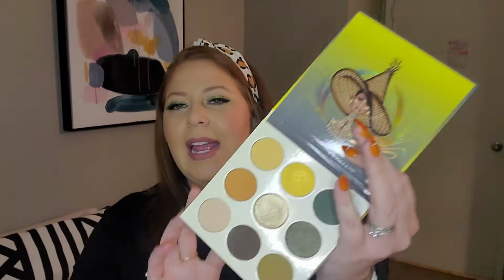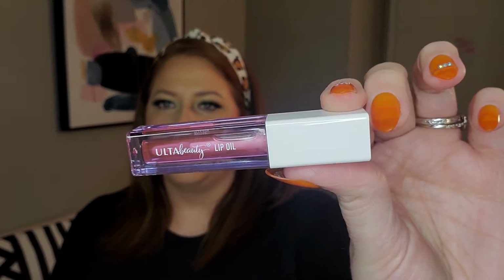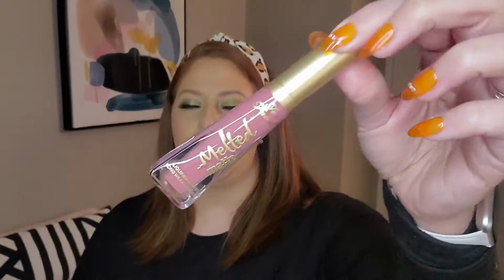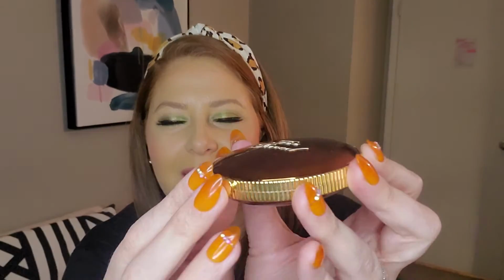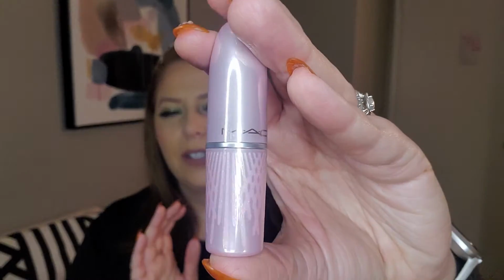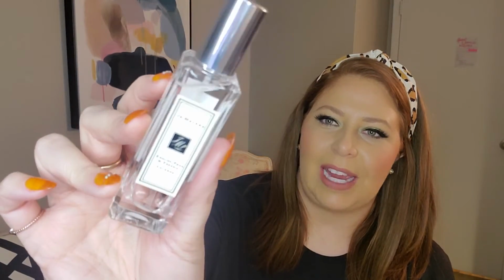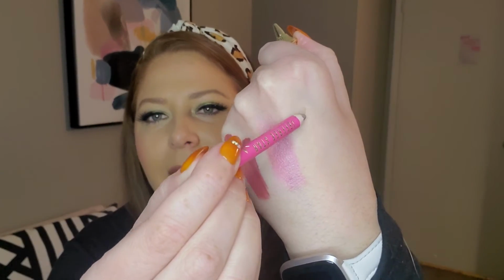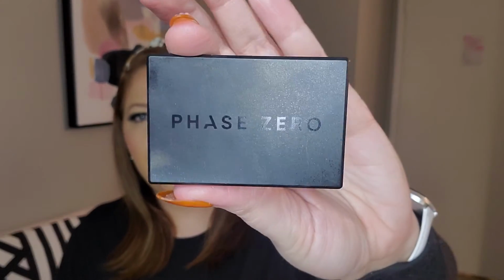January Favorites 2021 : Lip, Face & Body Products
Check out the products that I love this month🥰